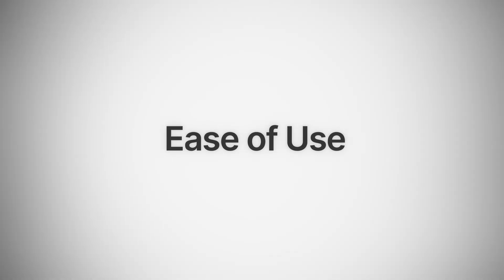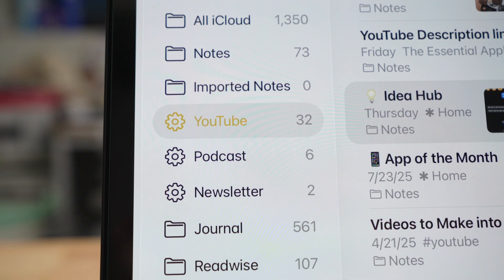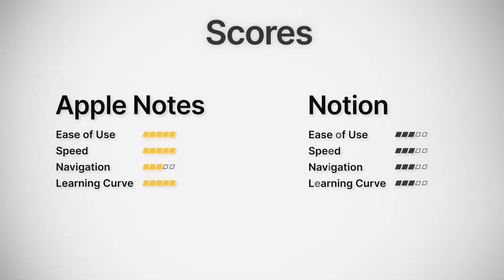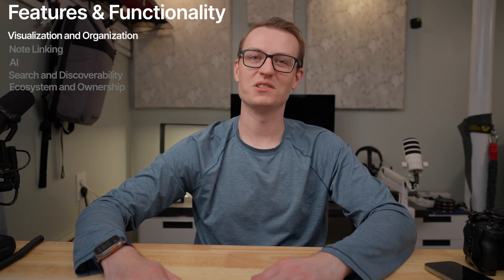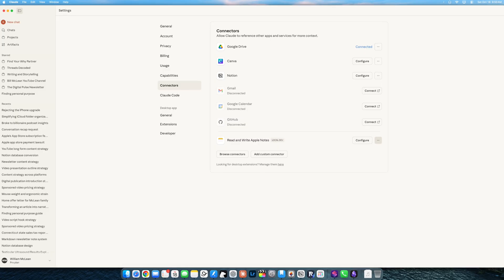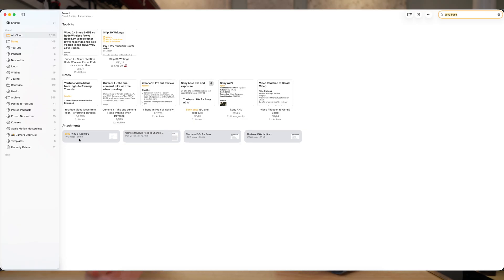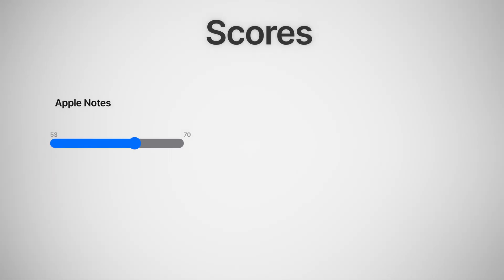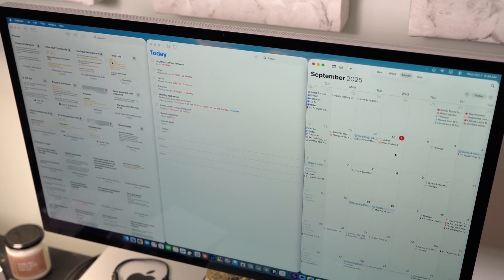Stop Overcomplicating Your Notes App: Apple Notes vs Notion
Ever spent hours perfecting your productivity system... only to feel less productive? This video compares Apple Notes and Notion to determine which actually helps you get more done with less effort.

I break down both apps across multiple categories: ease of use, speed, navigation, learning curve, features, organization, AI capabilities, search, and ecosystem. The final score might surprise you—it surprised me, and I wrote the whole thing!

This isn't just about which app has more features. It's about which one you'll actually use consistently without getting lost in endless customization.

If you're tired of bouncing between productivity tools or spending weekends redesigning your "perfect system," this comparison will help you make a clear decision based on what YOU value most: simplicity or control.